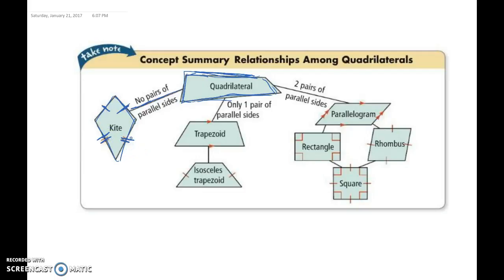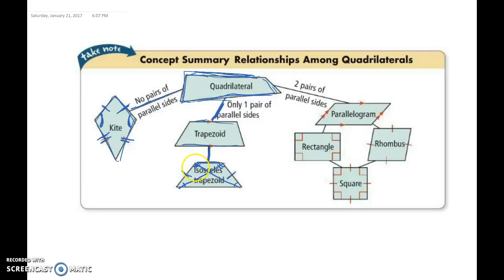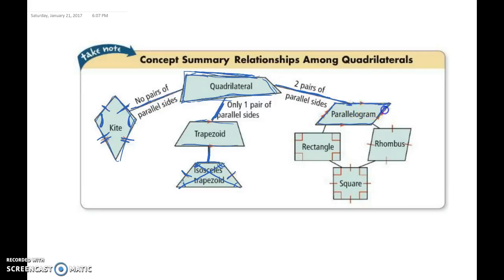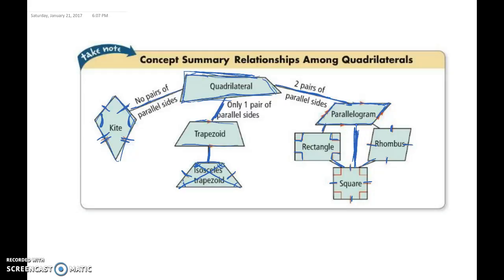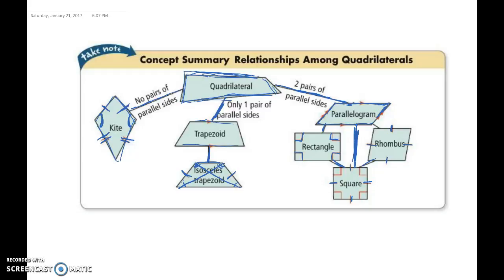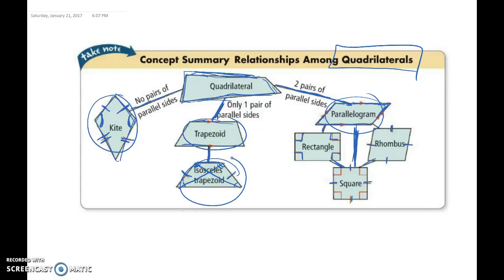G6.2 - 6.6 Review